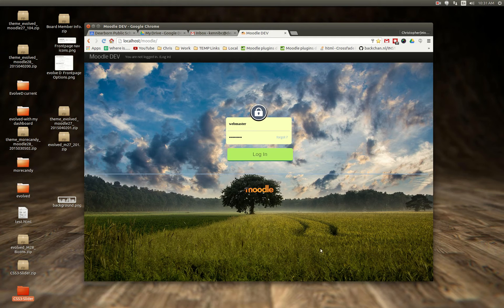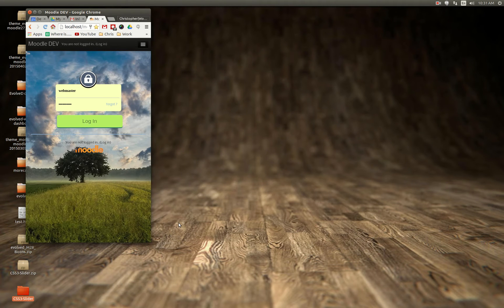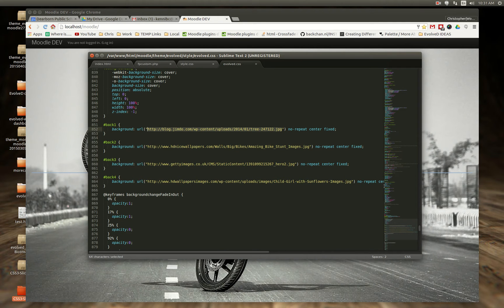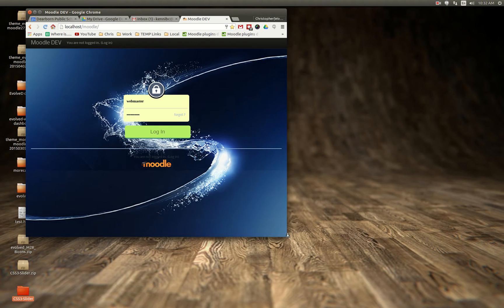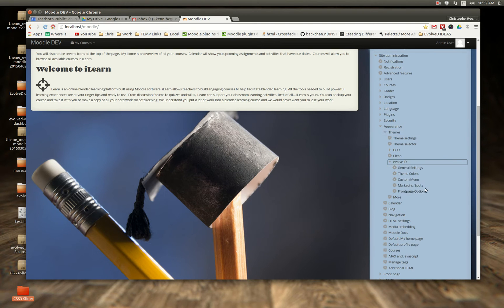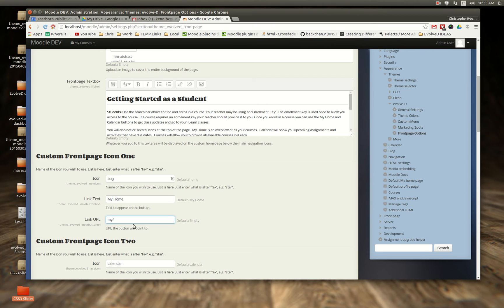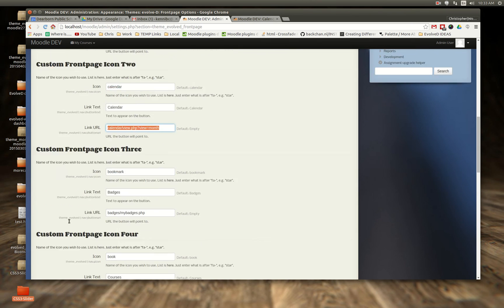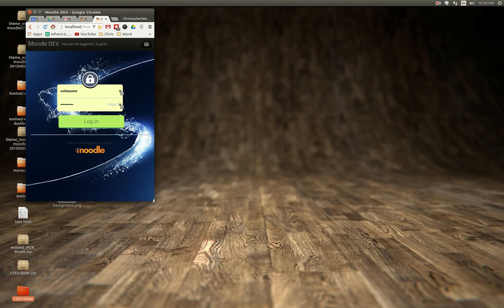EvolveD Version 2.0.1 theme for Moodle 2.7,2.8,2.9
This is a quick demo of some new features for the EvolveD moodle theme coming out soon.